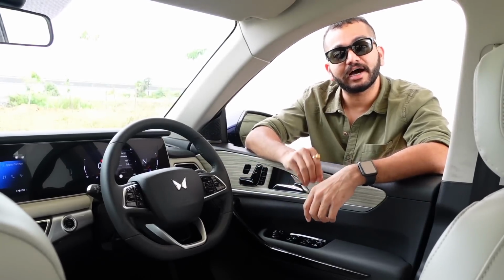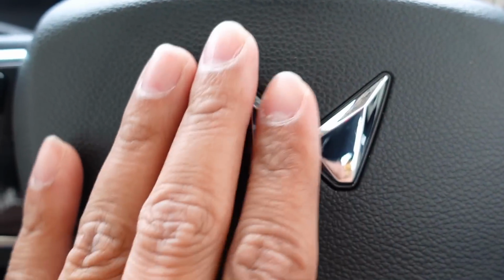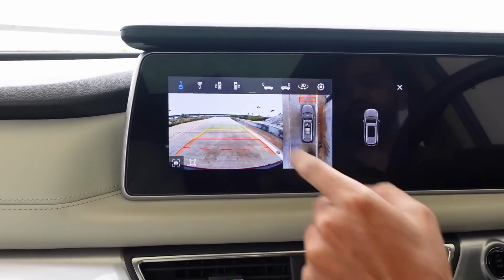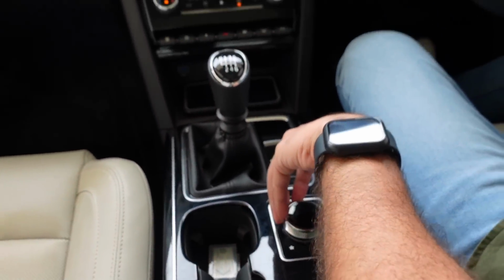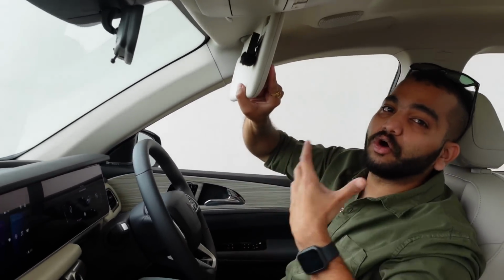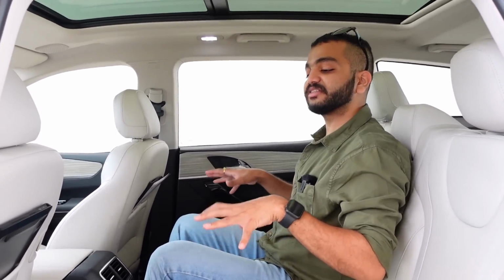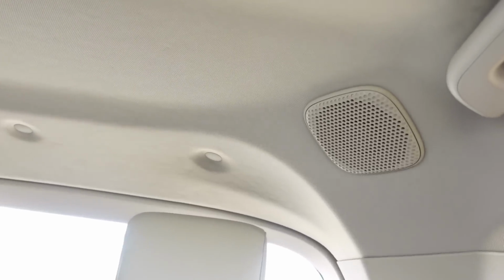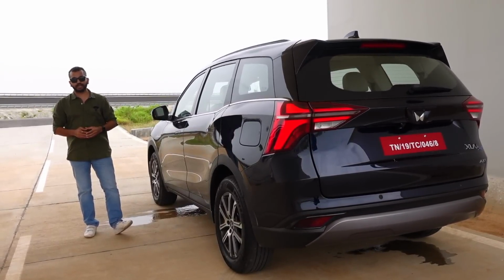2021 Mahindra XUV700 AX7 - Detailed Interior Review (Hindi + English)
When buying a car, one should always focus more on the interior cabin than the exterior looks, because you spend the most amount of your ownership time on the inside. In this video, we give you a detailed verdict about the cabin of Mahindra's new XUV700 SUV. Let us know if you like it...